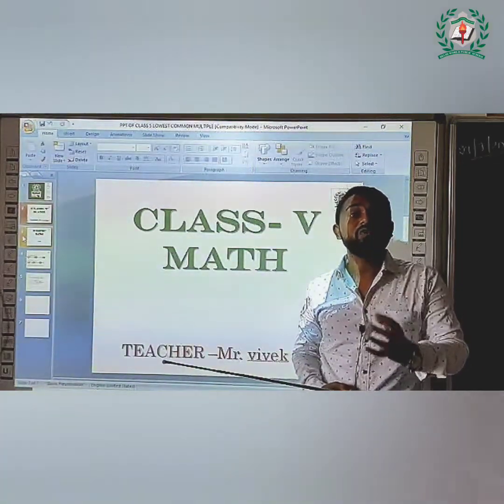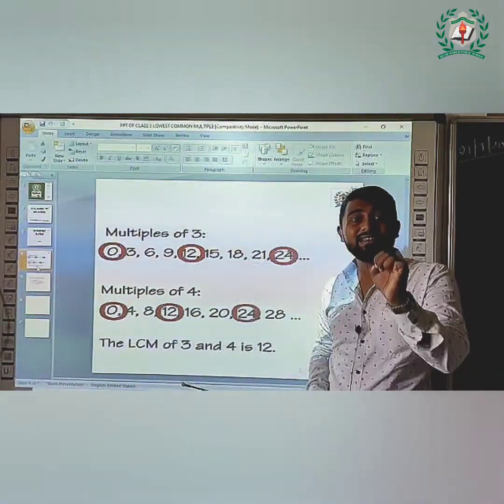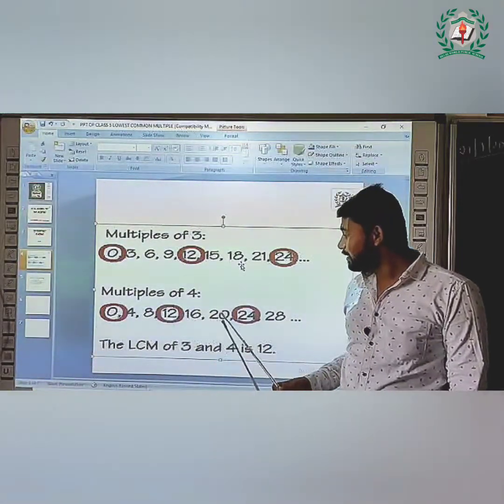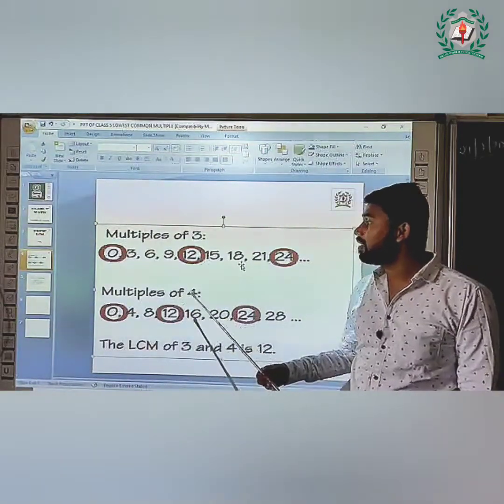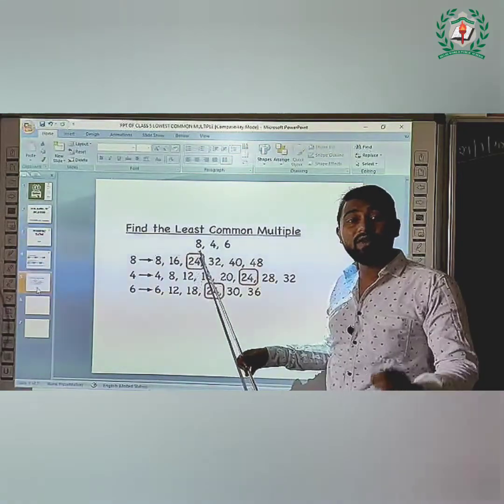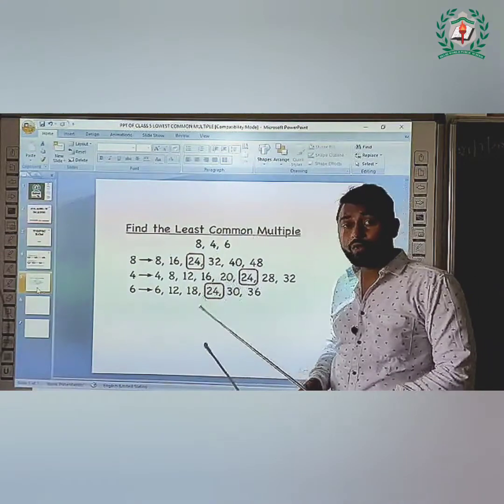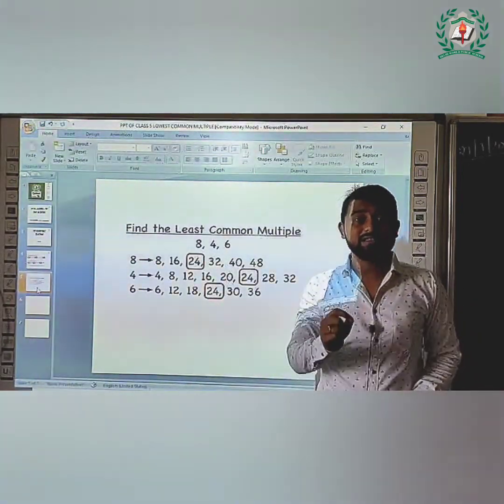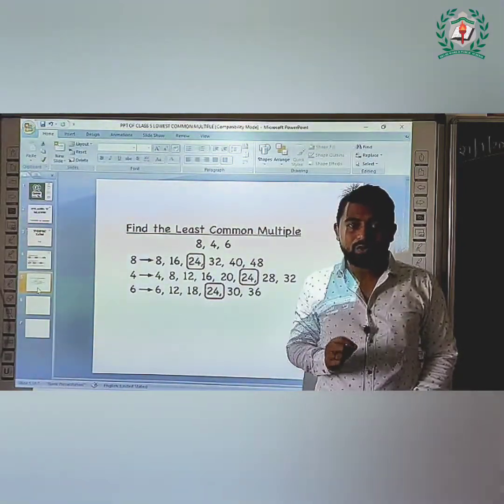Class-5 LCM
By Mr. Vivek Singh